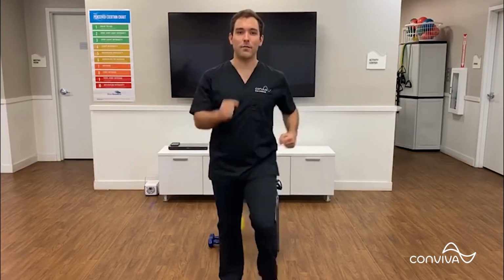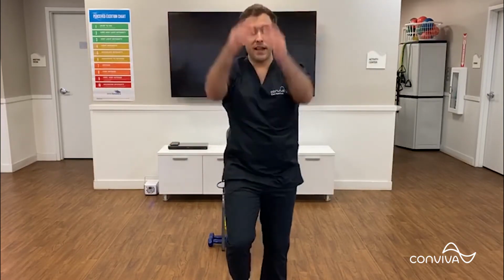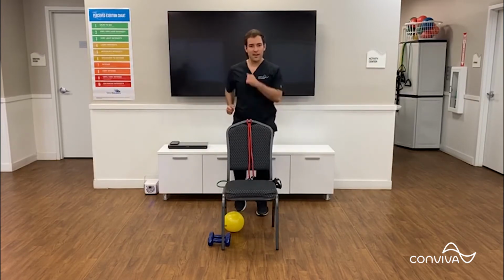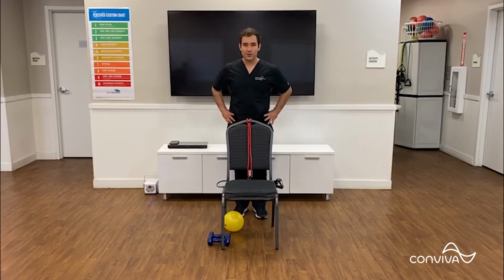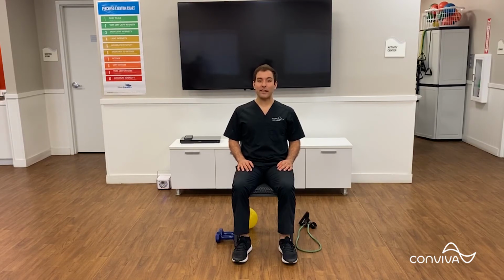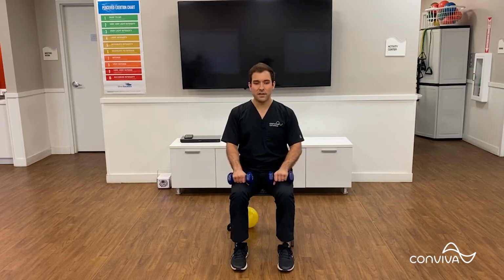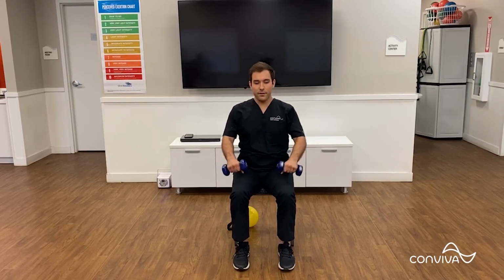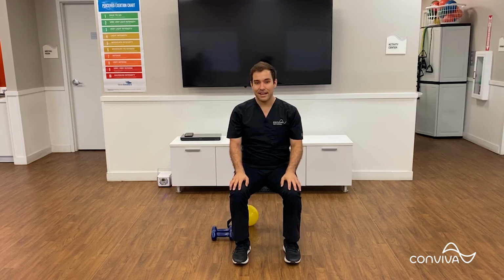Silver Sneakers Classics Class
Conviva Care Centers
Conviva continues to reinvent excellence in healthcare by embracing meaningful patient relationships focused on producing optimal health outcomes. With more than 90 convenient locations throughout Florida (Broward County, Daytona Beach, Jacksonville, Miami-Dade County, Palm Beach County and Tampa/Gulf Coast) and Texas (Corpus Christi, El Paso and San Antonio) the vast community of Conviva Care Centers is comprised of a multi-disciplinary team of more than 300 primary care physicians and over 800 affiliated specialists that provide a wide range of vital healthcare services that patients require daily, including the advantages of senior care activity centers and 24/7 on-call providers. The success of Conviva is measured by its patients’ clinical outcomes and long-term health benefits. To learn more, visit ConvivaCareCenters.com, or call (833) CONVIVA.